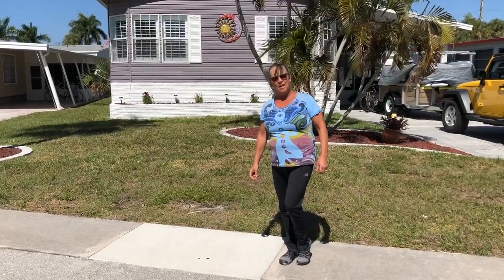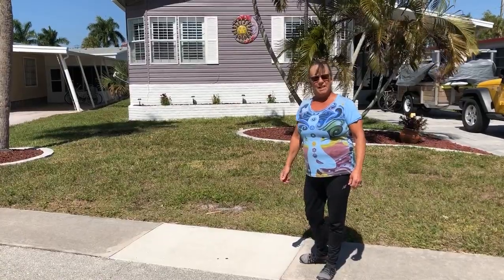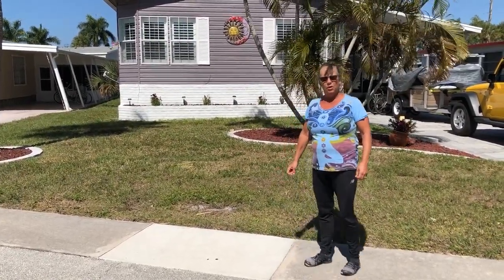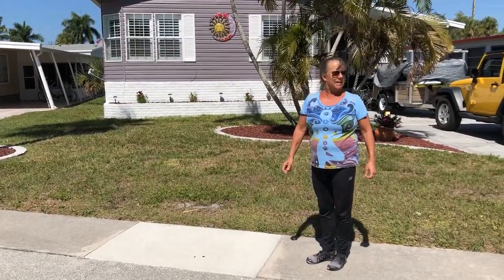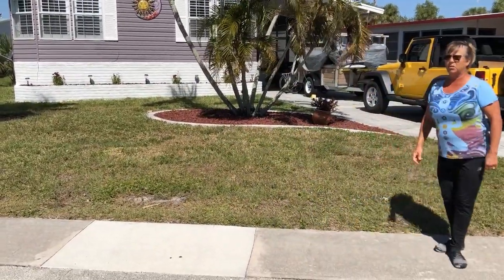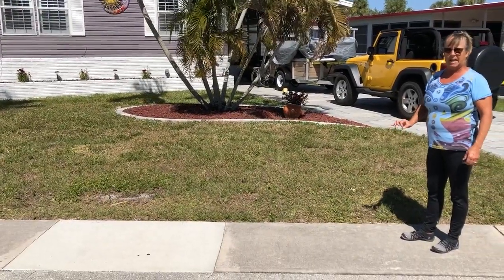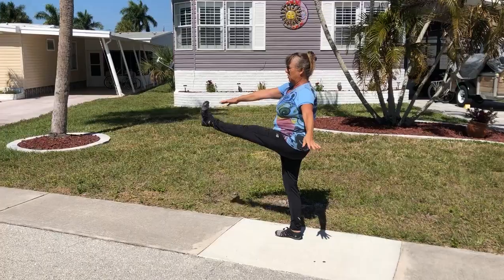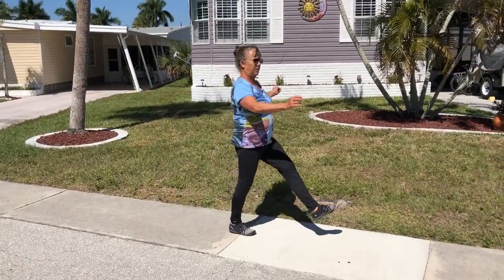Dynamic Warm Up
This is a basic warm up for all your body parts.  Great to do before vigorous activities, getting the muscles, tendons and ligaments ready  and warm for most sporting activities.